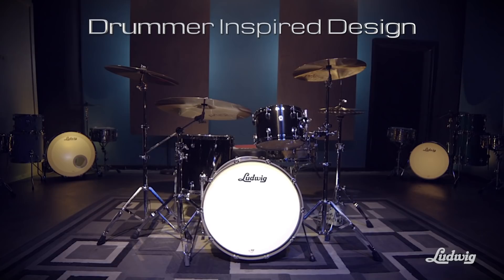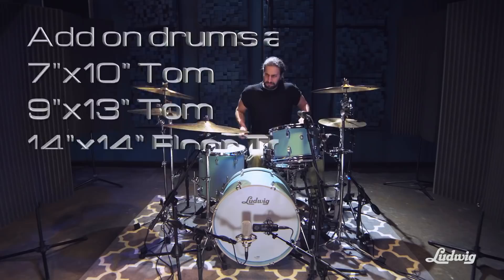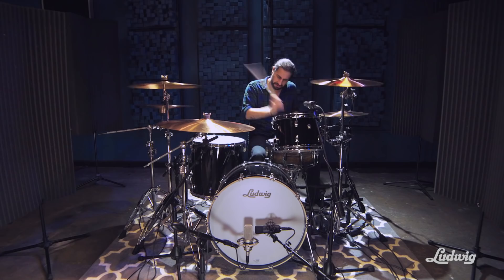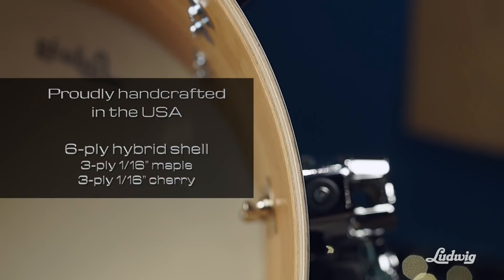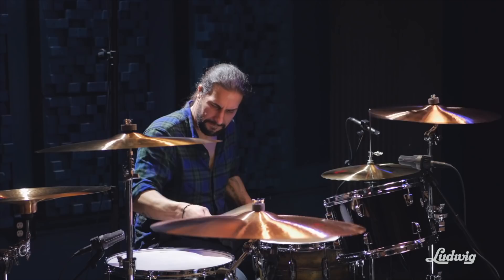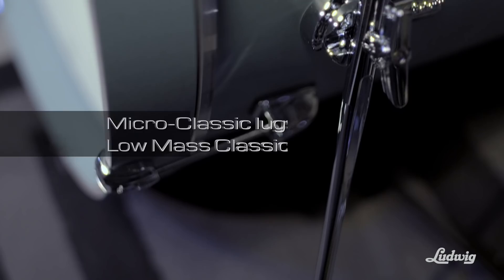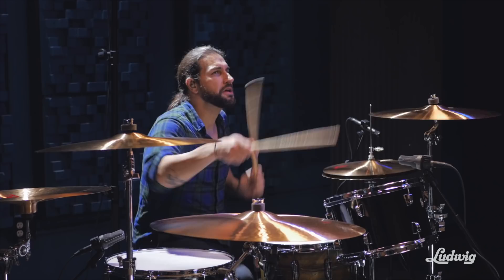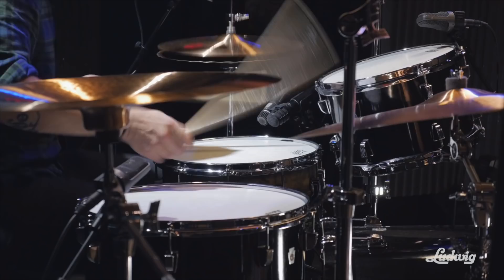Ludwig NeuSonic - Dueling Brian Tichy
What is better than one Brian Tichy rocking the new Ludwig NeuSonic kit? How about two? Offering a tonally rich and reliable USA made drum kit, Ludwig artist Brian Tichy demos two different configurations available for the Ludwig NeuSonic line in a drum battle against himself!

Ludwig NeuSonic - Black Cortex (22" outfit)
8"x12" Tom
16"x16" Floor Tom
16"x22" Bass Drum

Ludwig NeuSonic - Skyline Blue (20" outfit)
8"x12" Tom
14"x14" Floor Tom
14"x20" Bass Drum

A very special thanks to Ludwig artist Brian Tichy, flannel wearing Brian Tichy, Paiste Cymbals, Charlie Waymire, Ultimate Studios, and Ludwig's own Mike Nieland for this awesome production!

Be a Legend. Join the Family